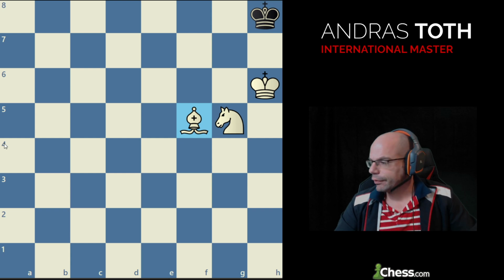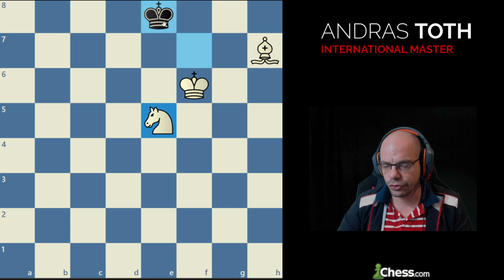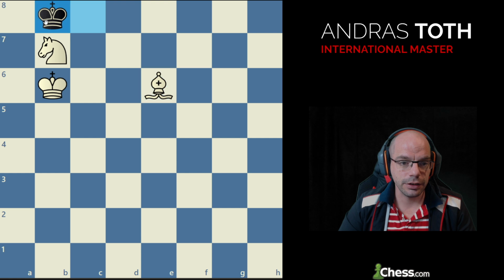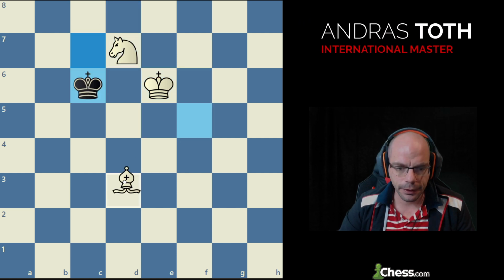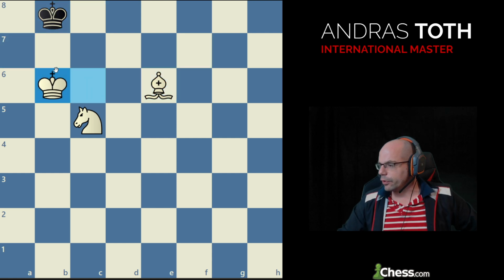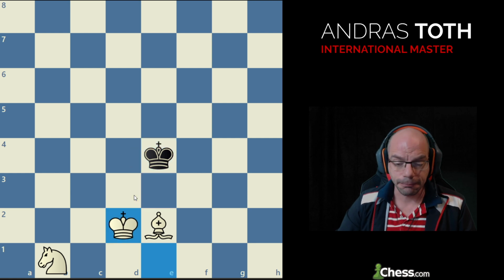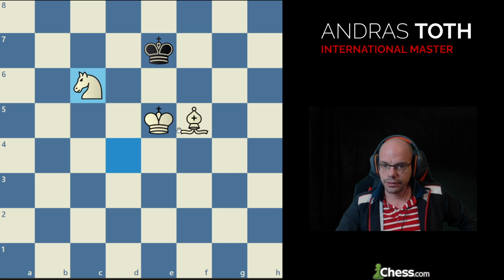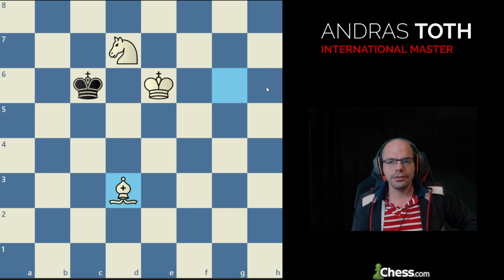How to Mate With a Knight and Bishop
An extract from my twitch live stream where chat asked me to show them how to mate with knight and bishop. As always I welcome any feedback as to how I can improve my videos.

to be notified of new content.

A big thanks to Phunkyt for donating his time to create this amazing thumbnail!